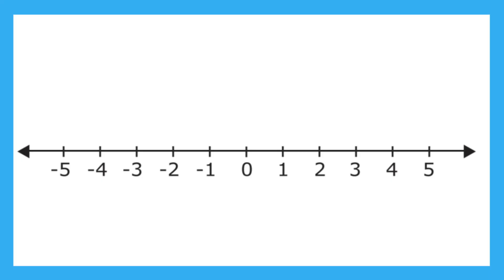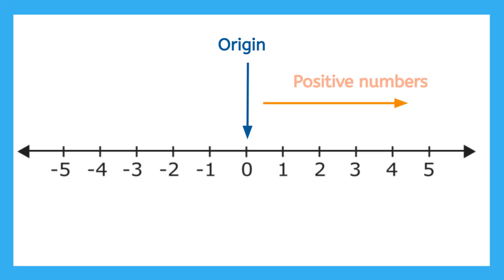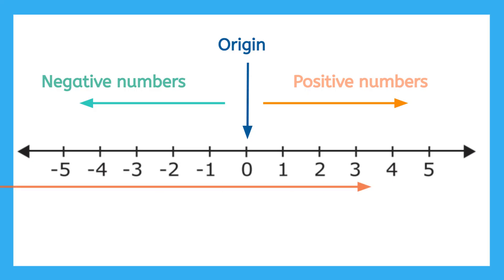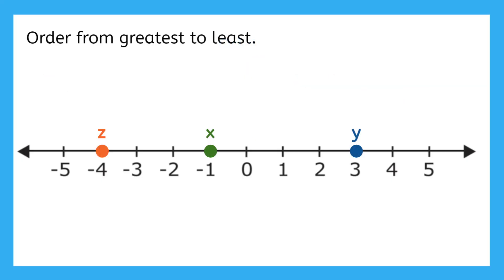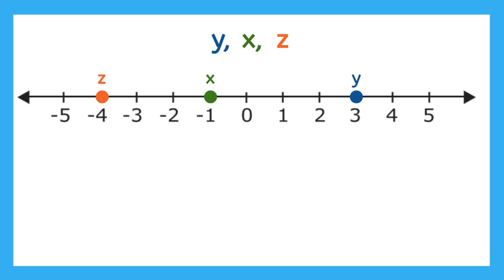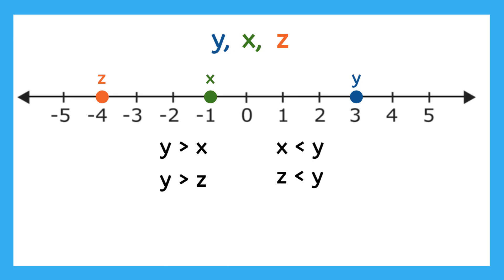Negative Numbers Using the Number Line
In this video, you will learn about negative numbers using a number line!